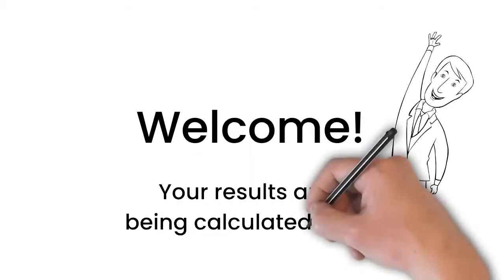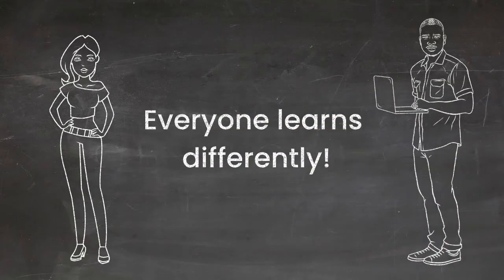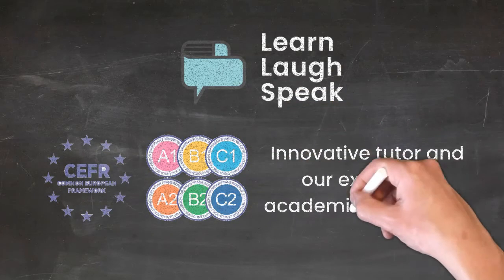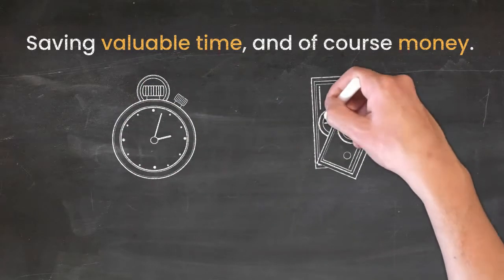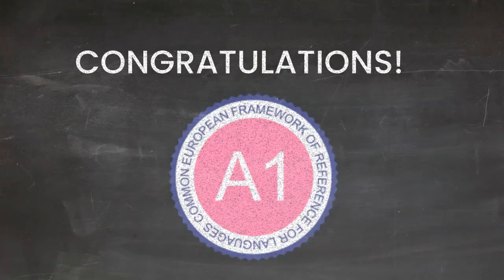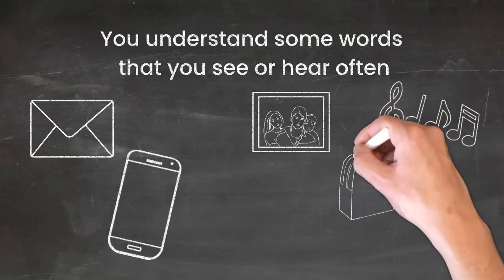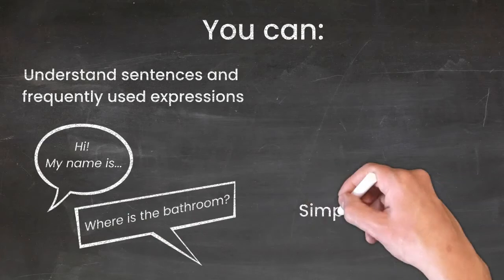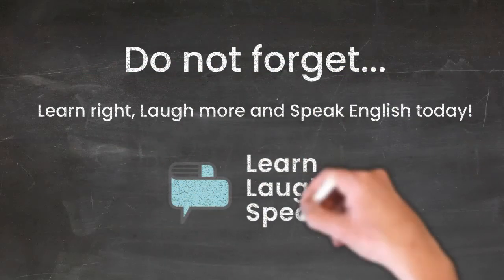The Level A1 English Explained what is meant for your Level today. Common European framework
This video will teach you how to speak English fluently and quickly. This video is for anyone who wants to learn English and improve their conversation skills, or even kids who want to learn English as a second language. The first thing we'll cover is pronunciation.

The CEFR organizes language proficiency in six levels, A1 to C2, which can be regrouped into three broad levels: Basic User, Independent User and Proficient User, and that can be further subdivided according to the needs of the local context. The levels are defined through ‘can-do’ descriptors. The levels did not suddenly appear from nowhere in 2001, but were a development over a period of time, as described below.

Can ask simple questions about a menu and understand simple answers.

Can follow speech that is very slow and carefully articulated, with long pauses for him/her to assimilate meaning.

Can recognize familiar names, words and very basic phrases on simple notices in the most common everyday situations.

A basic ability to communicate and exchange information in a simple way.
Example: CAN ask simple questions about a menu and understand simple answers.

Learn right, Laugh more and Speak English Today.
Taken from our testing Series where you finish our test for listening and reading  you are given a result and break down of what you "can do" shown through academic Curriculum

Homepage - Testing - Fill in the form - Get your result - Start class